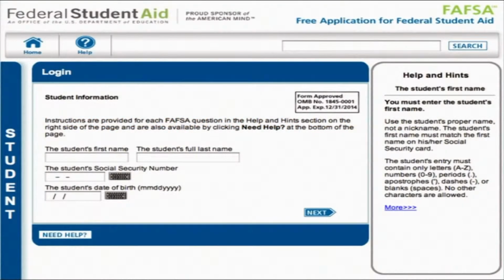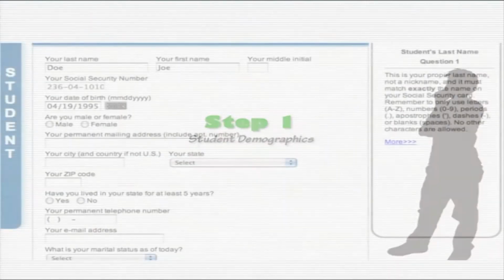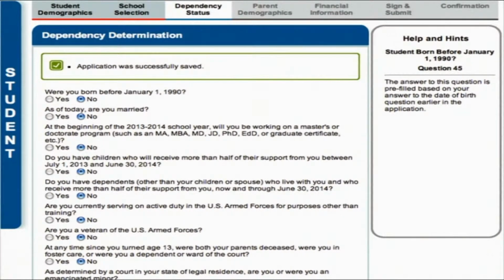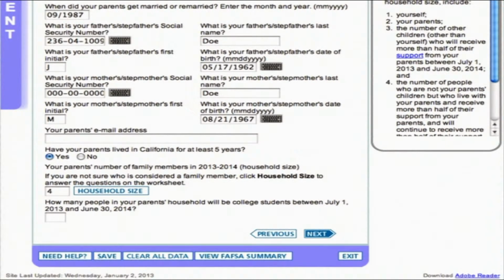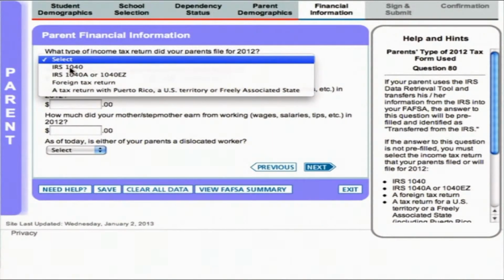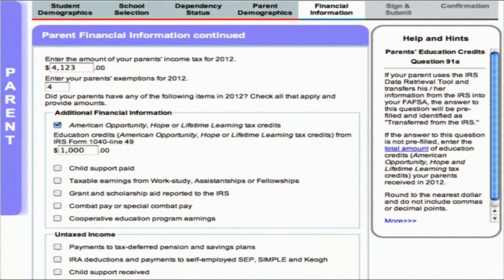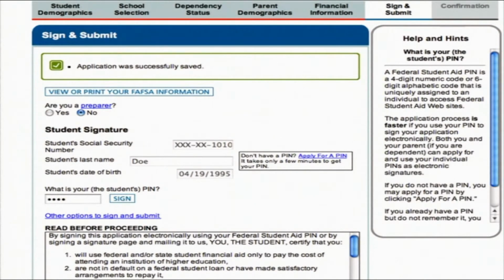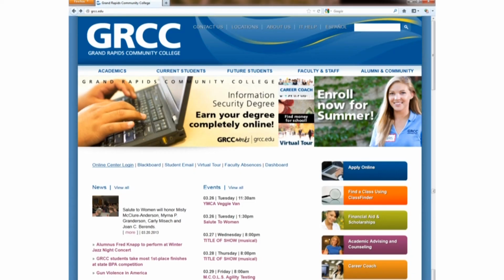7 Easy Steps for Financial Aid Filing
Learn how to properly file your financial aid form (FAFSA) for the 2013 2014 academic year.